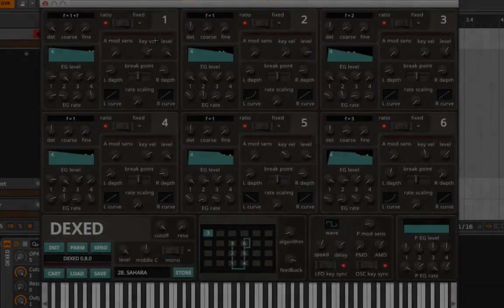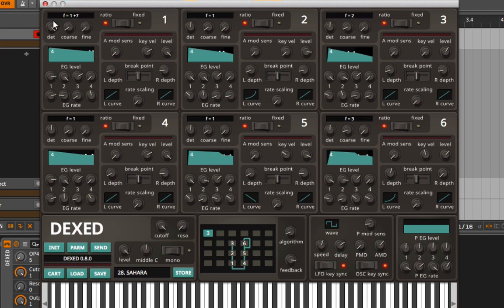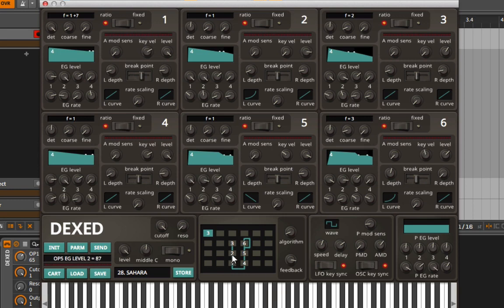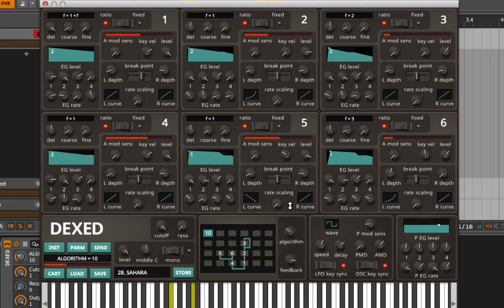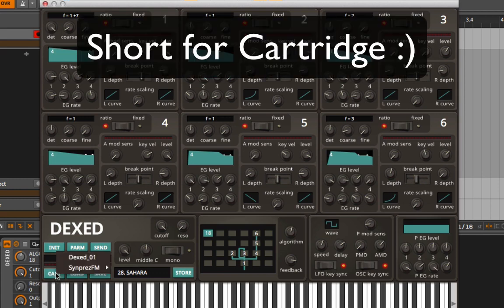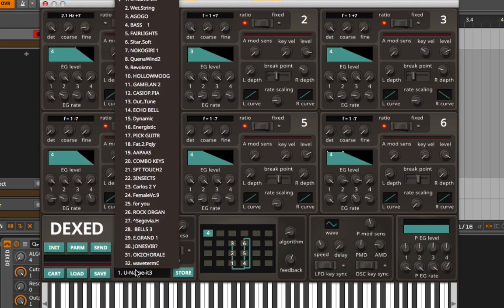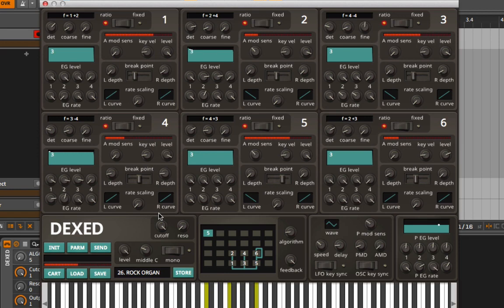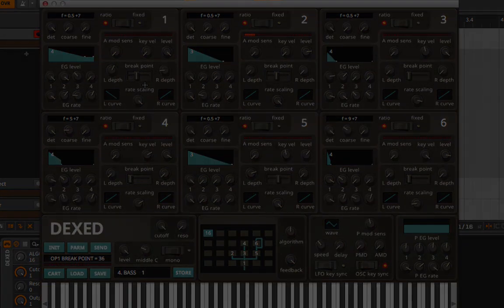DEXED Yamaha DX-7 Emulation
I would have to say that my all time favorite freeware synthesizer is DEXED. DEXED is an incredibly accurate emulation of the Yamaha DX-7 (it can also be used as a preset editor for the real thing if you have one). To be 100% honest I am terrible at programing this thing. However, what I love are all the free on board cartridges and presets from the original DX-7. This software synth is about as close as you’ll get to owning the real thing without the hassle and headache of actually owning one (trying to program it). Have some fun exploring the presets and cartridges. I guarantee you’ll stumble across some classic sounds from the past. All aboard the time machine…next stop the 80’s.